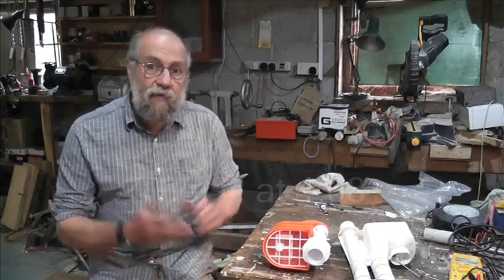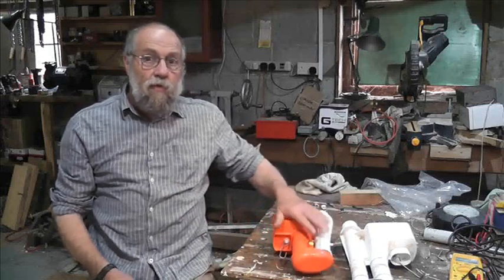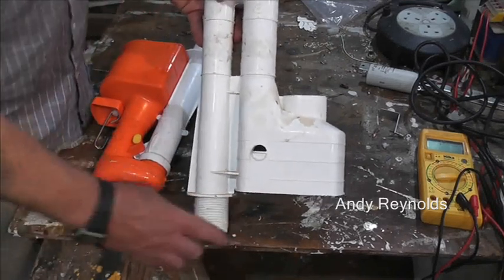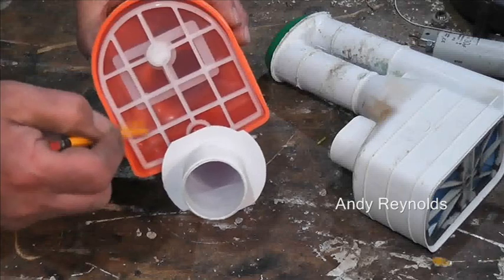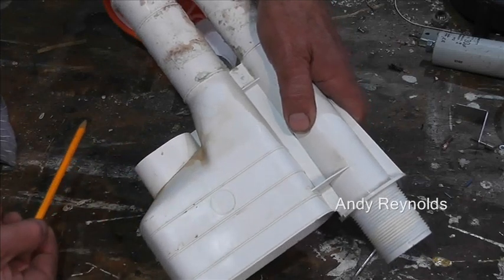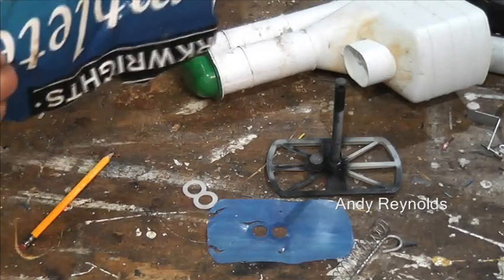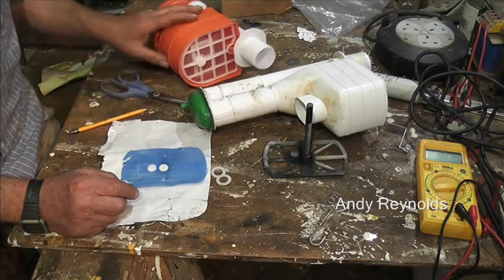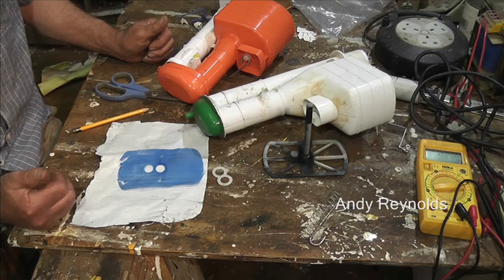Toilet syphon flush fix, no parts required. Dead rural repair.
Replace the diaphragm in a syphon flush toilet, common fault, no parts required fix